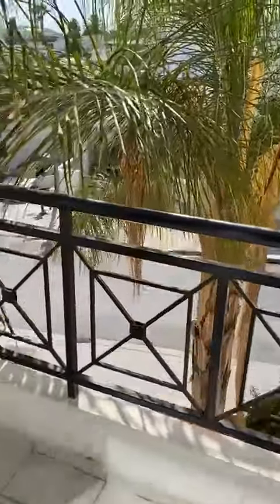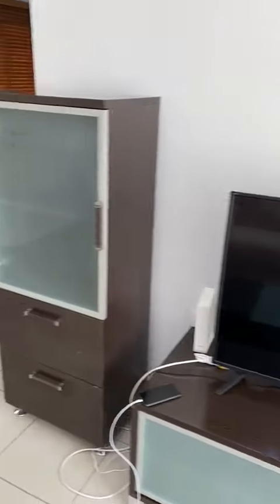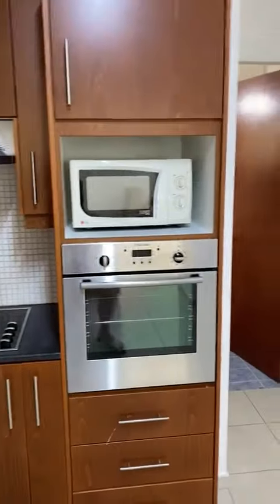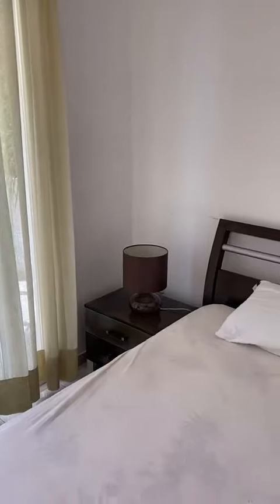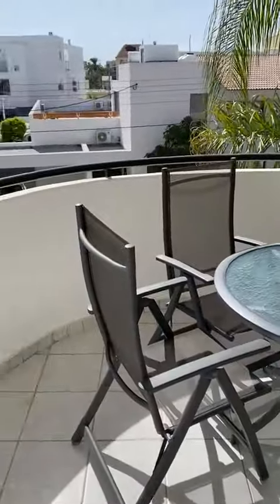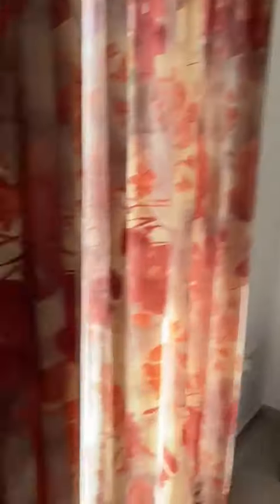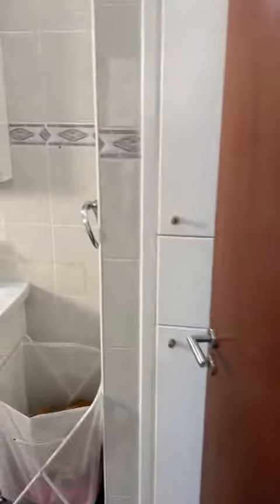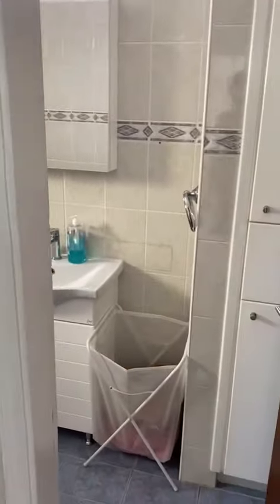Bright 2-bedroom apartment for rent in Nicosia - Spotahome (ref 769014)